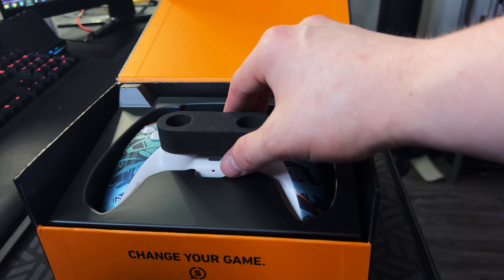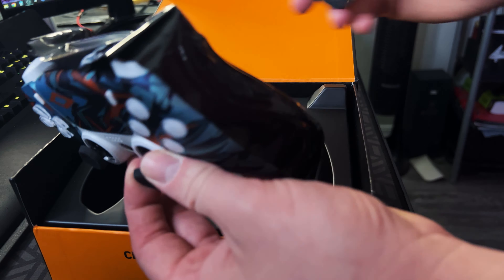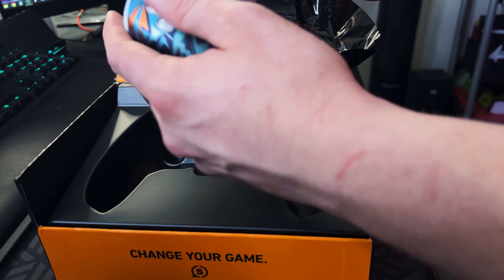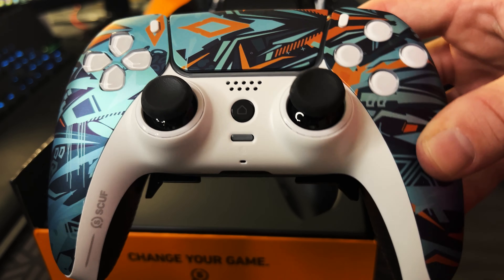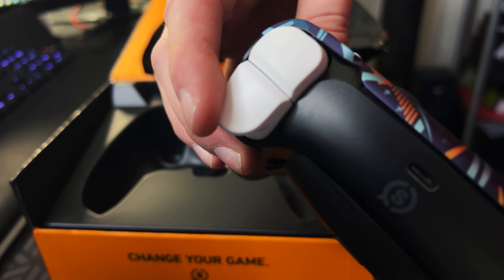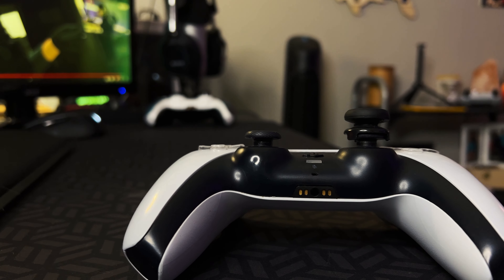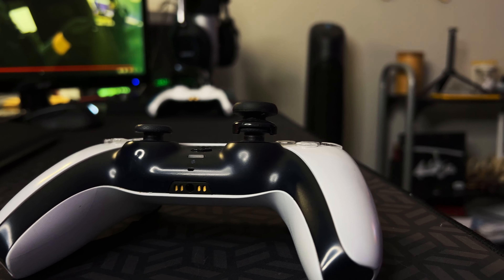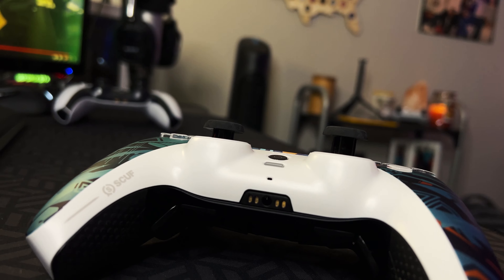*NEW* PS5 SCUF Reflex Unboxing!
I finally decided to pick up my very first SCUF Gaming controller!!

This thing is absolutely amazing and the build quality is perfect!!